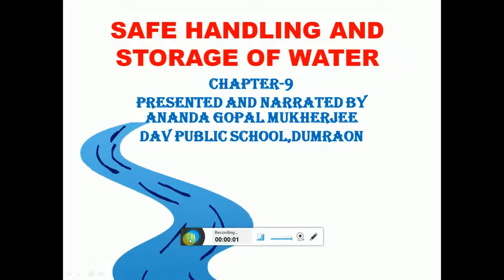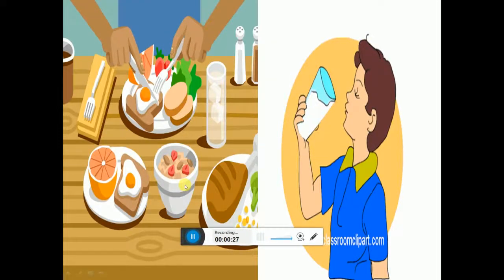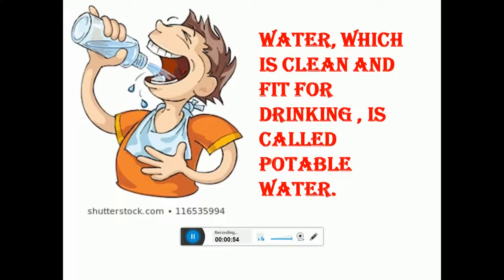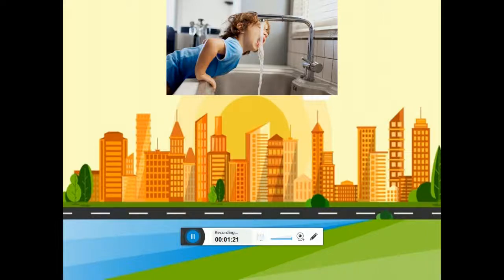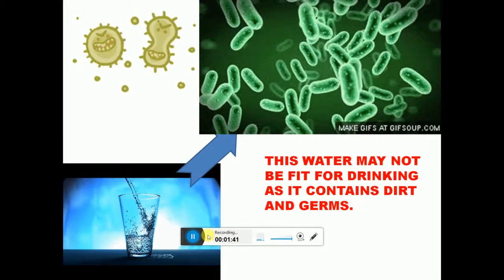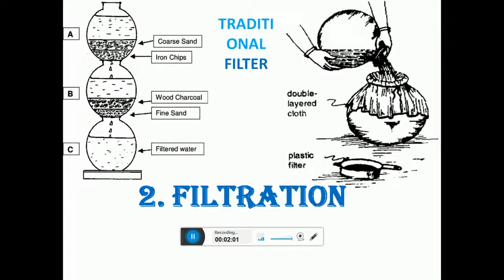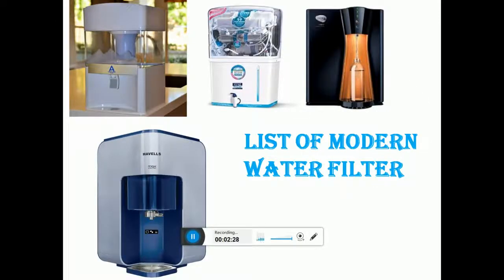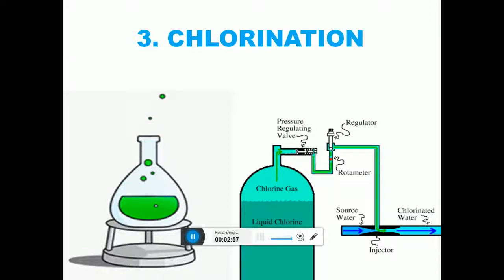KIDS STYDY...CHAPTER-9 DAV PUBLIC SCHOOL DUMRAON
BASIC OVERVIEW OF SAFE HANDLING AND SHORTAGE OF WATER..